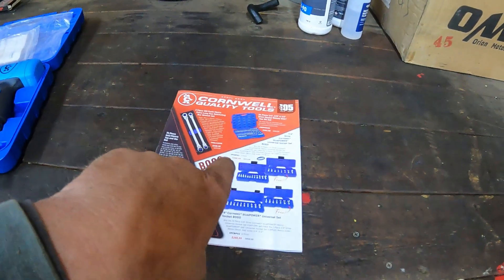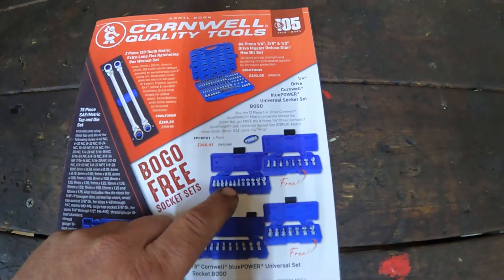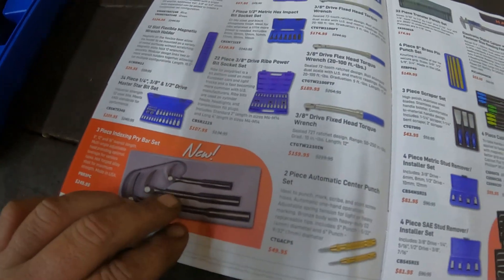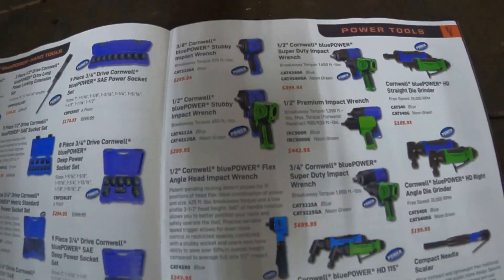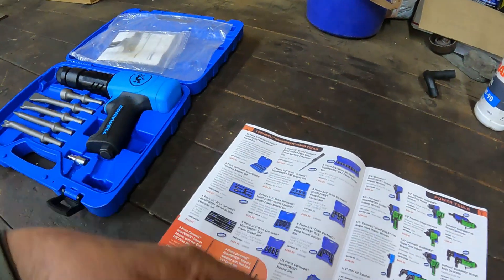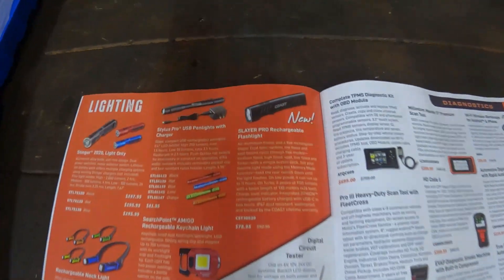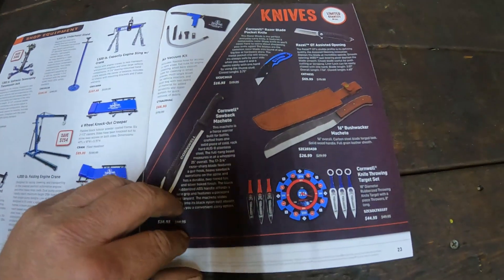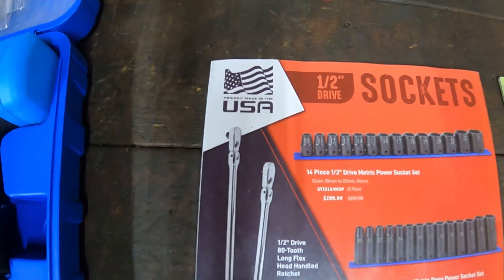Cornwell April flyer & more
@CornwellQualityTools April tool flyer and a little tool haul straight from the Cornwell tool truck. It's been awhile I did a tool flyer for you guys and we finally have one on time to be useful